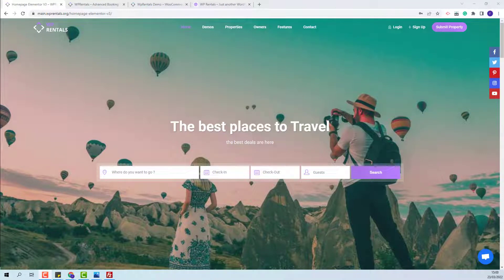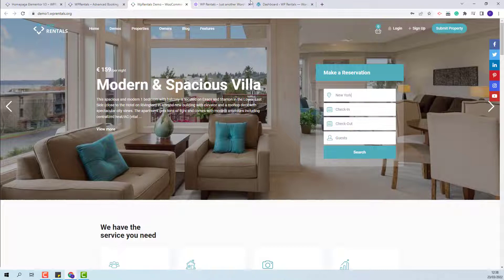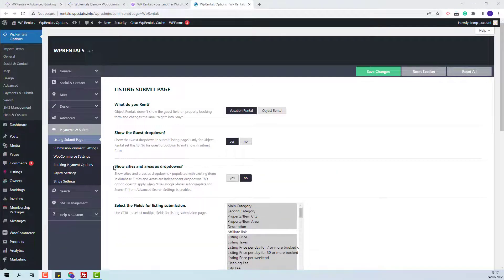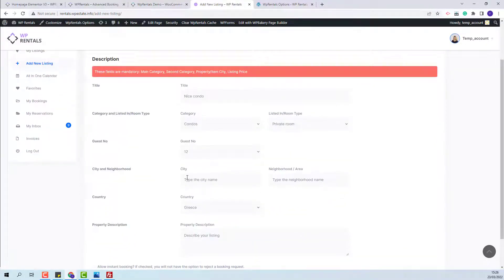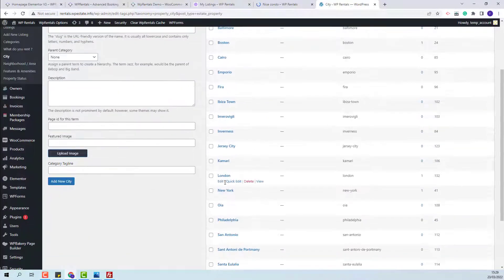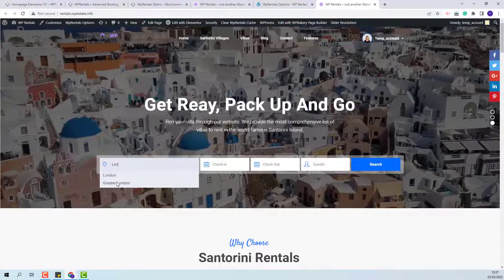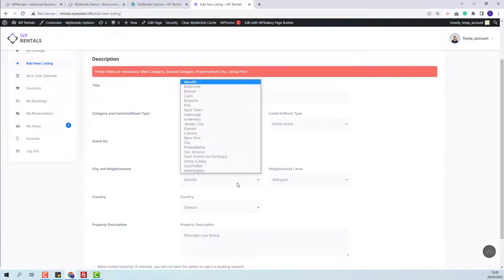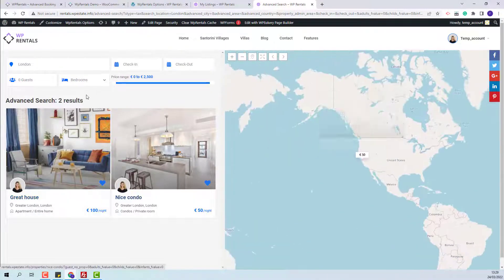How to manage the listing location with theme autocomplete in Wp Rentals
In this video, you will learn how to add & search a listing location when you want to work with theme autocomplete.